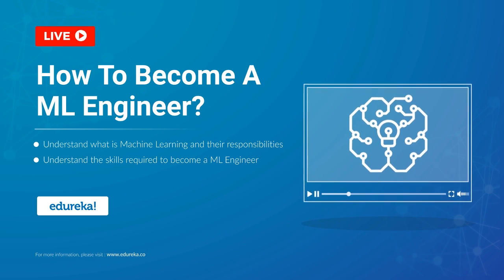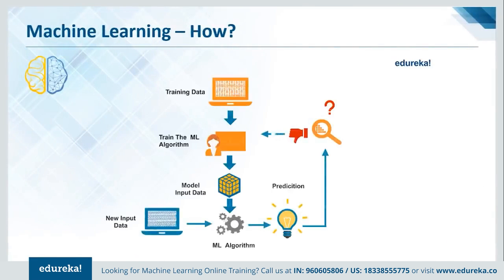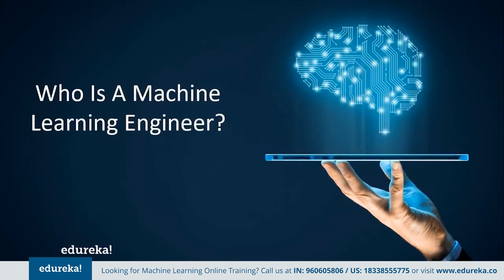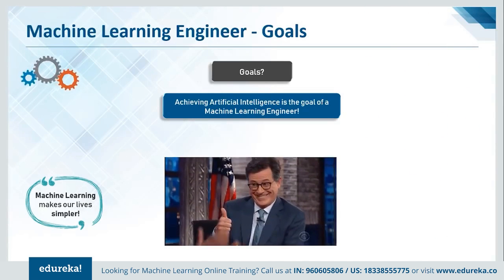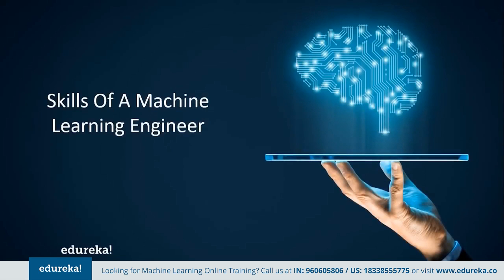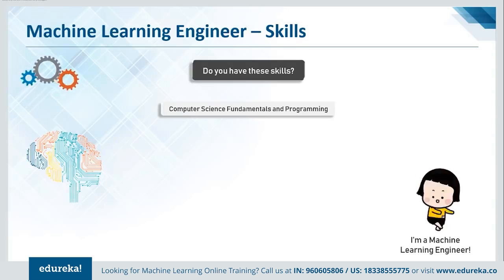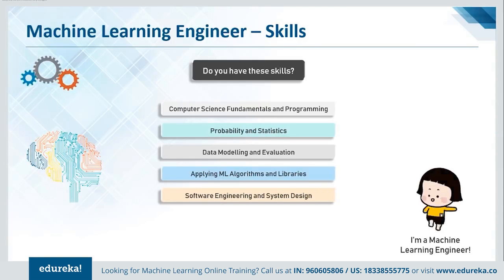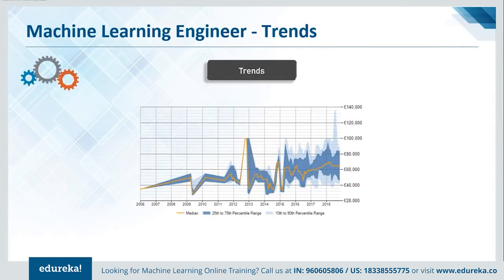Machine Learning Engineer | How to become Machine Learning Engineer | Edureka | ML Rewind - 4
This Edureka live session on "Machine Learning Engineer" covers all the basic aspects of becoming a certified Machine Learning Engineer. It establishes concepts like roles, responsibilities, skills, salaries, and even trends to get you up to speed with Machine learning.

About the Course :

Edureka’s Machine Learning Course using Python is designed to make you grab the concepts of Machine Learning. The Machine Learning training will provide deep understanding of Machine Learning and its mechanism. As a Data Scientist, you will be learning the importance of Machine Learning and its implementation in python programming language. Furthermore, you will be taught of Reinforcement Learning which in turn is an important aspect of Artificial Intelligence. You will be able to automate real life scenarios using Machine Learning Algorithms. Towards the end of the course we will be discussing various practical use cases of Machine Learning in python programming language to enhance your learning experience.